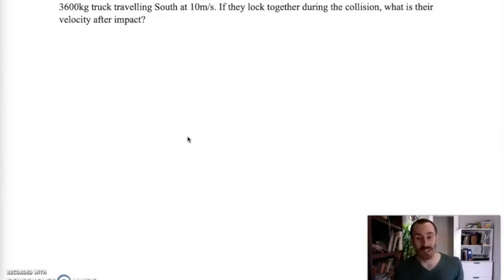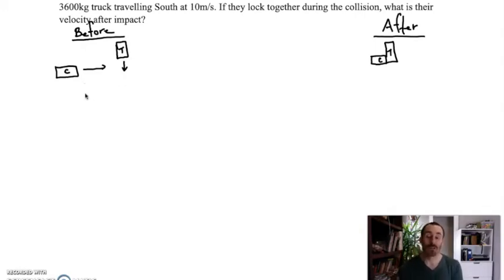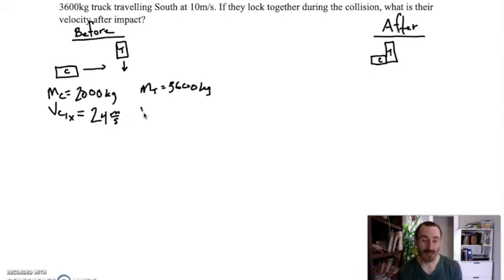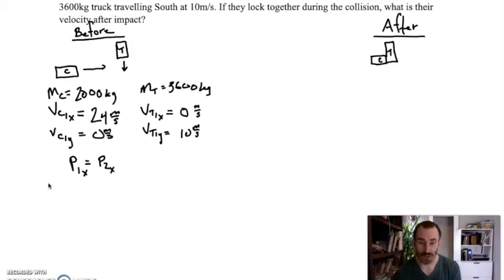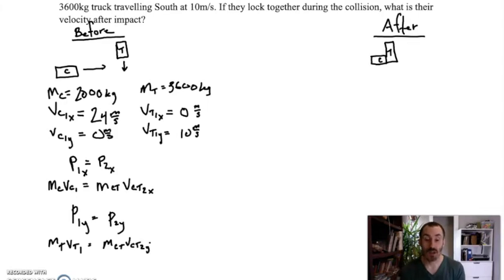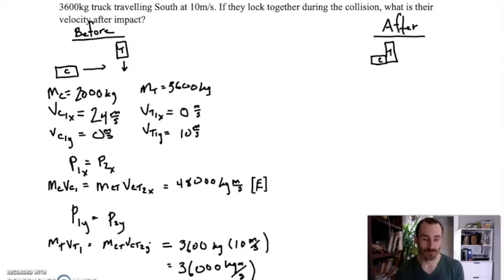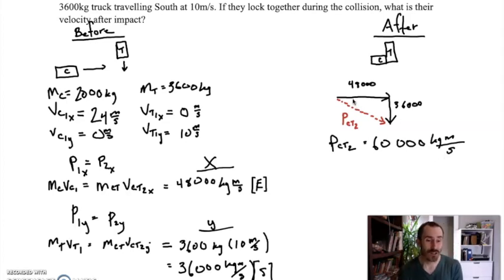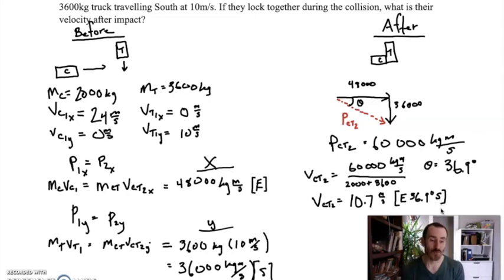MWE 3.1: Conservation of Momentum 2D (part 1)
An explanation and example of the Law of Conservation of Momentum in two dimensions.